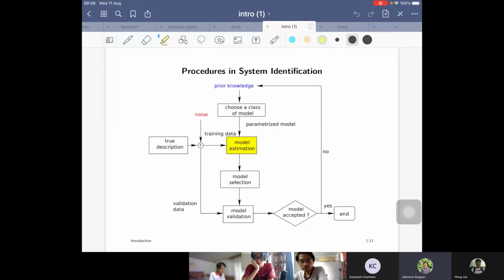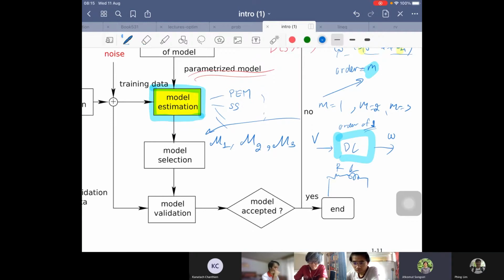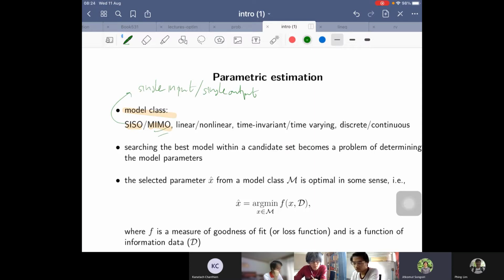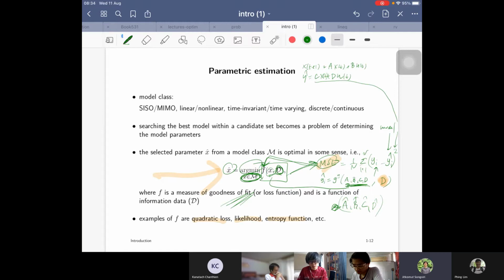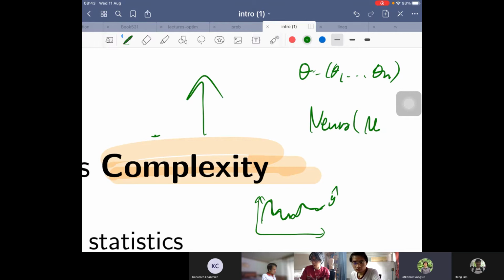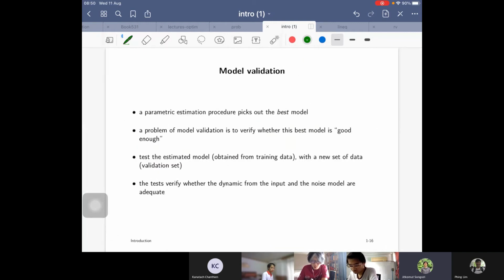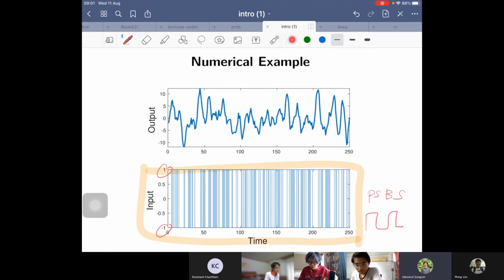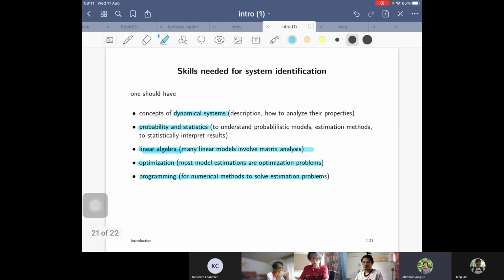Overview of system identification (part 2)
System identification overview: overall procedures, estimation methods, model selection and validation concepts